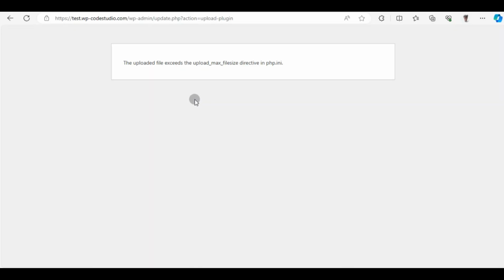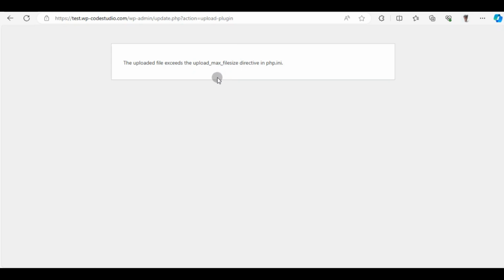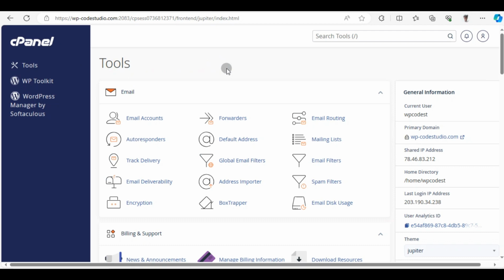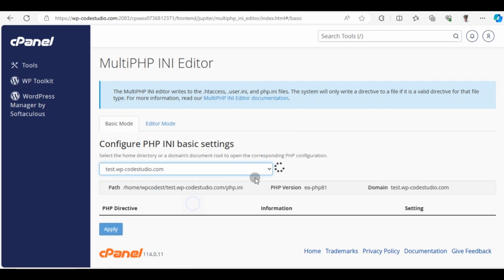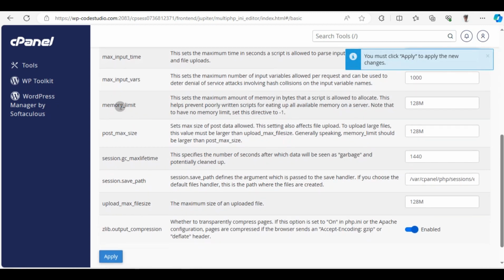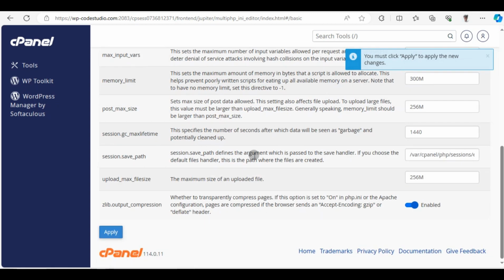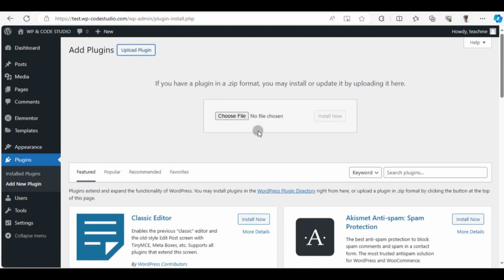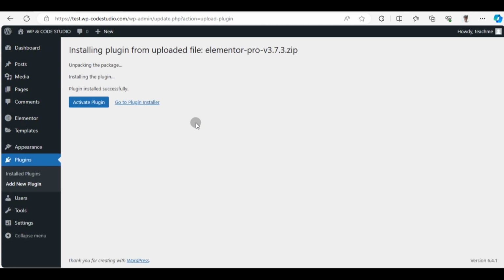How To Fix MultiPHP ini editor in cPanel and Increase Max Upload size-Execution time-Memory Limits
In this tutorial we just showed you how to Fix MultiPHP ini editor in cPanel and How to increase Max_Execution_time, Memory_limit, Post_max_size and Upload_max_filesize etc. We hope you will be benefited after watching this video.